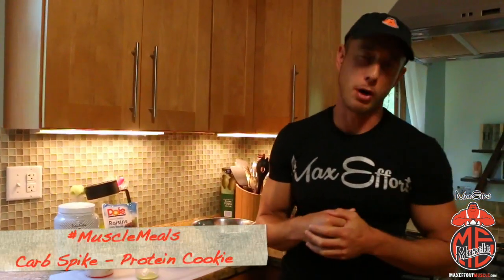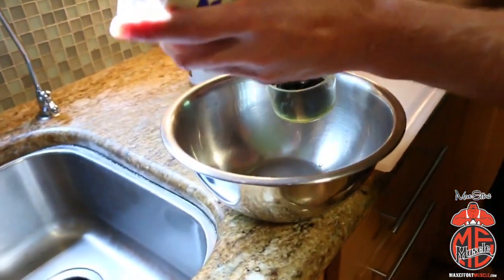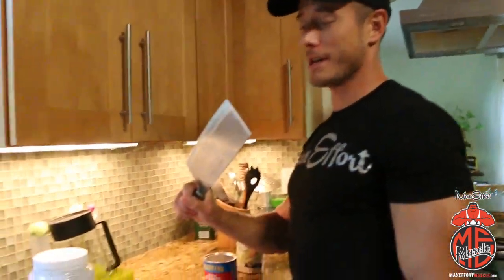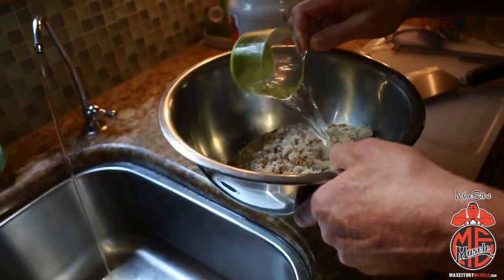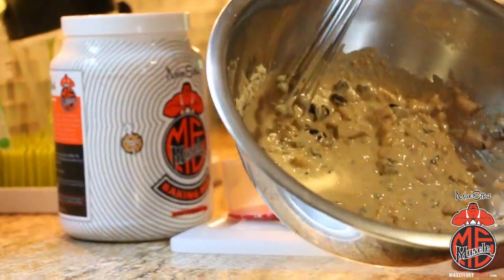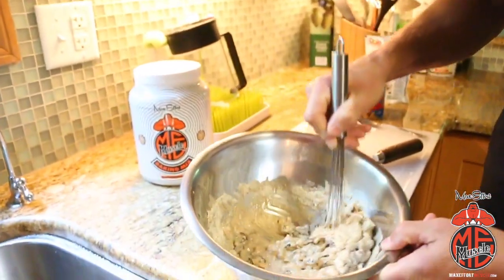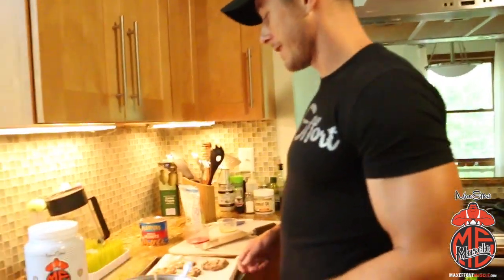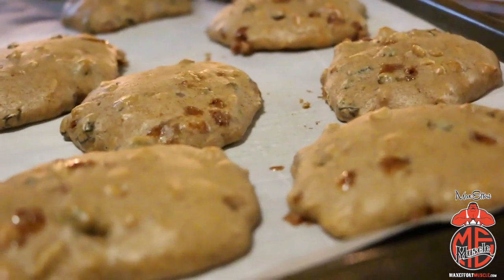Muscle Meals Episode 27 | Dustin Myers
On this episode of Muscle Meals, Coach and Chef Dustin Myers is putting a twist on his Baking Mix Cookie recipe.

You're going to want to see this!